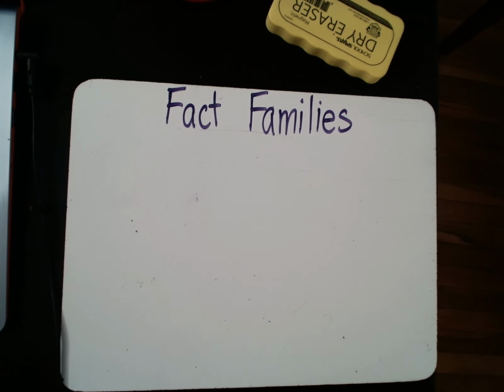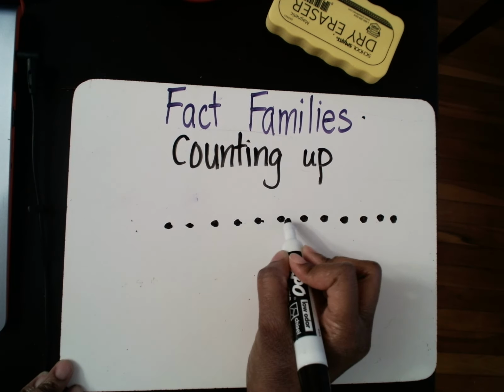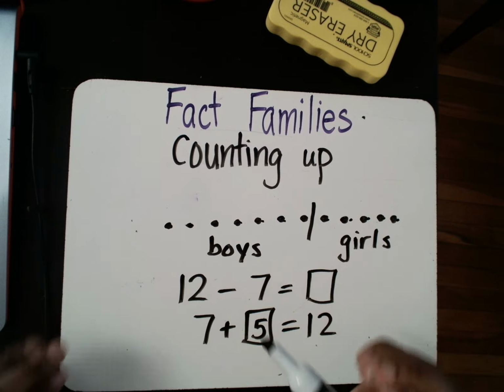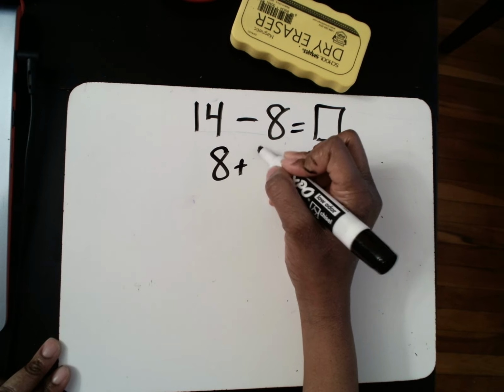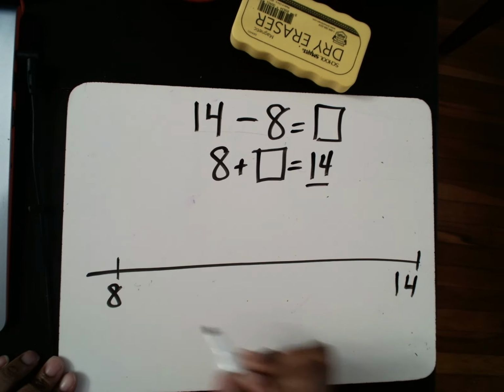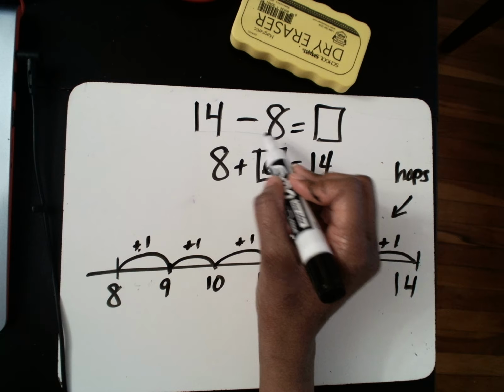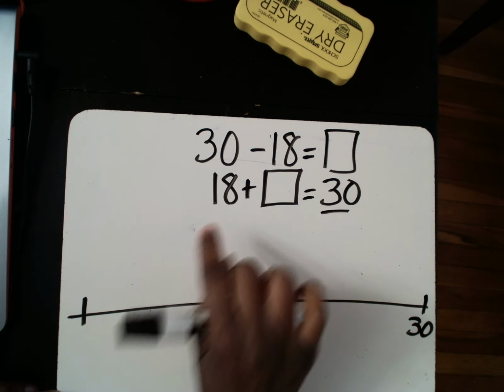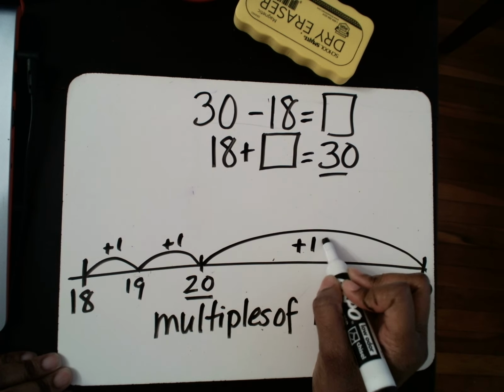Untitled: Mar 29, 2020 6:08 PM